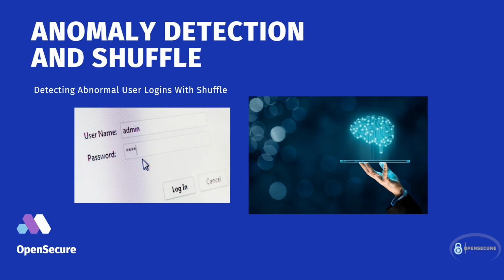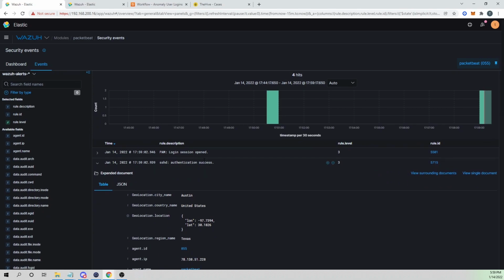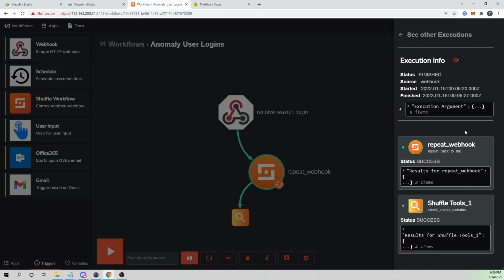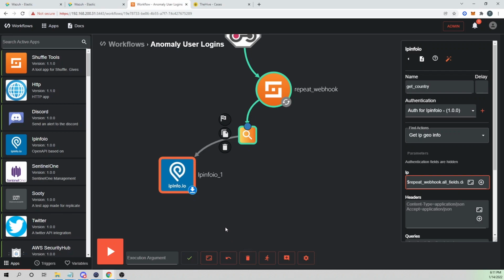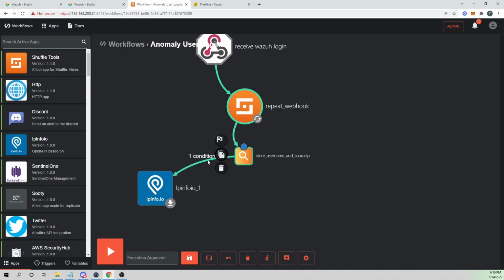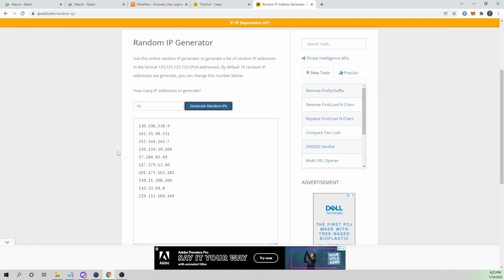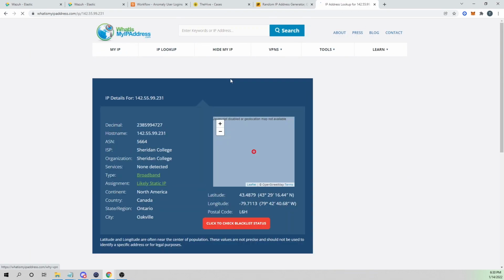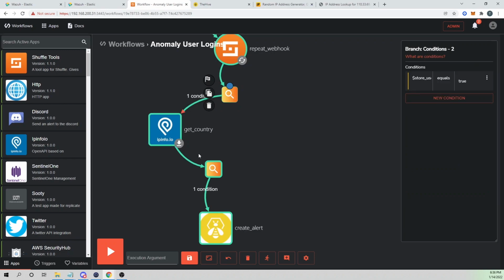Detecting User Login Anomalies with Shuffle - Building a Workflow to Detect Abnormal User Logins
Join me as we use Shuffle to detect abnormal user logins. Let's deploy a Host Intrusion Detection System and SIEM with free open source tools. Join me as we explore and learn together.